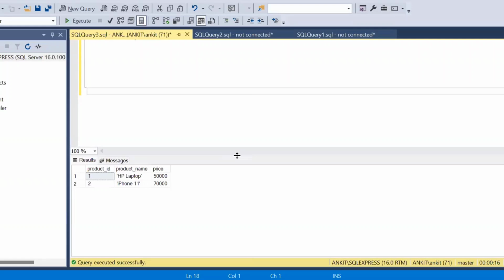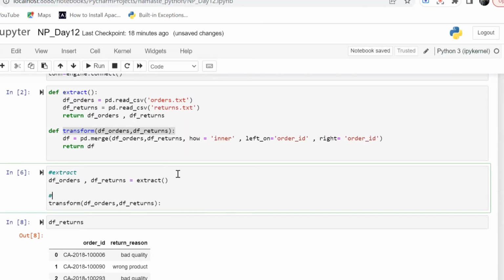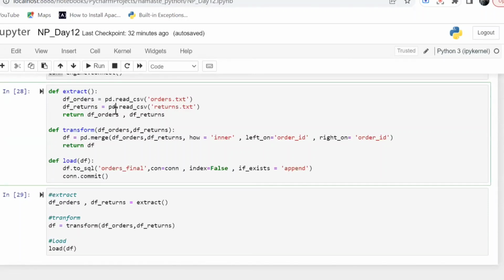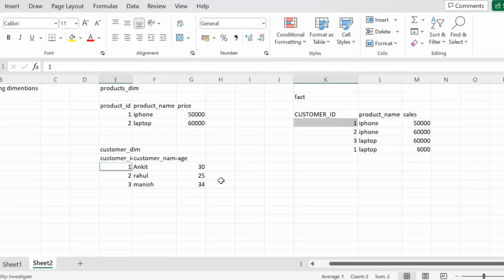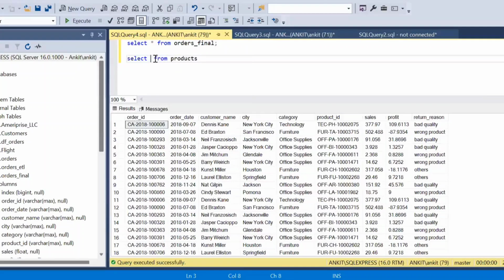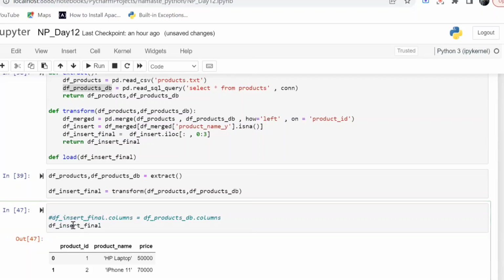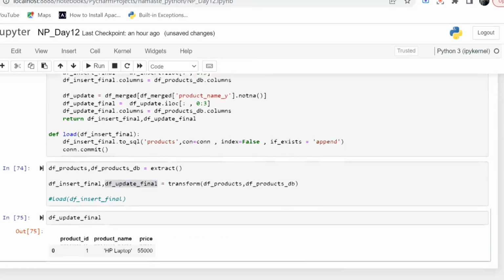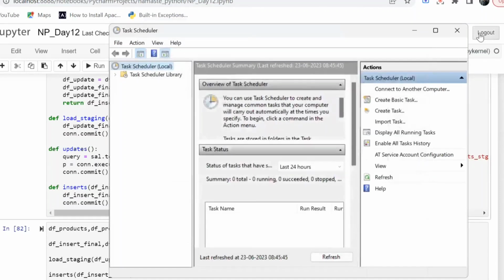12. Working with database and Intro to ETL-SCD